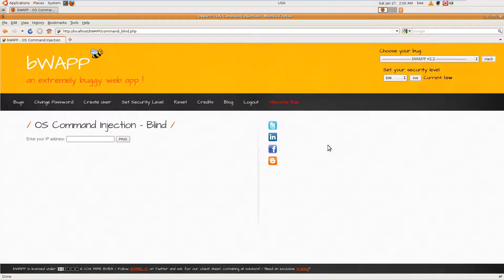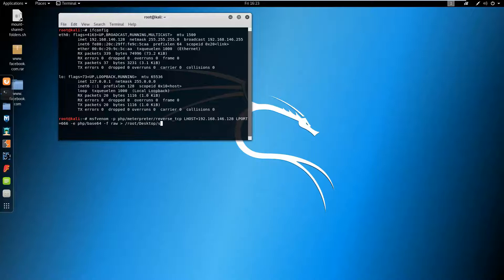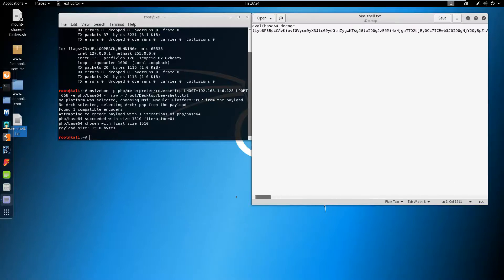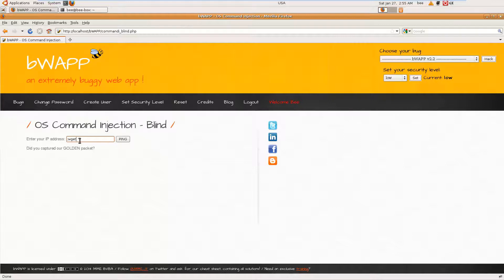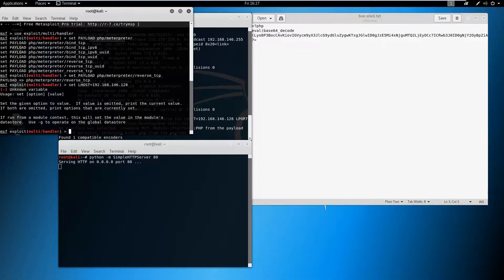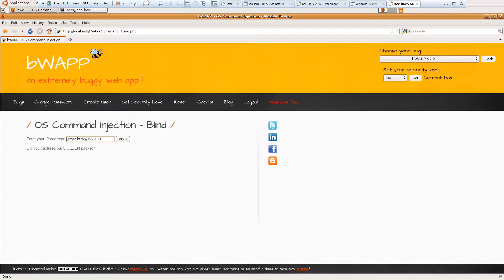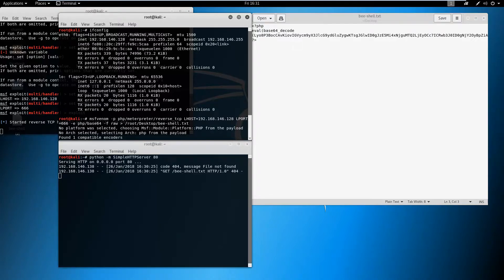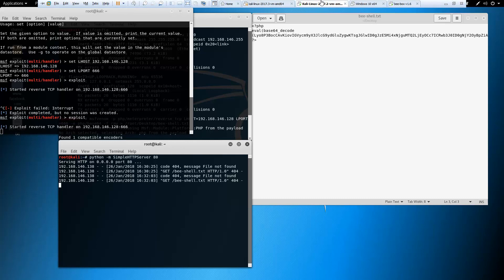9 - bWAPP Tutorials - OS Command Injection(Blind)